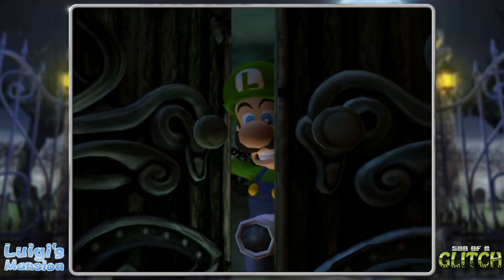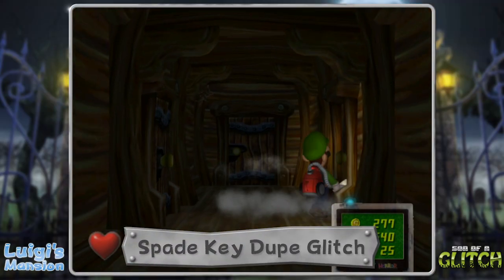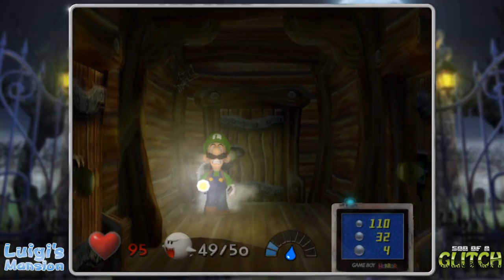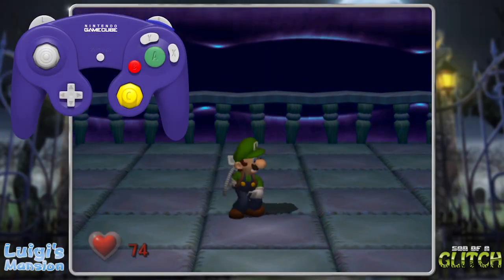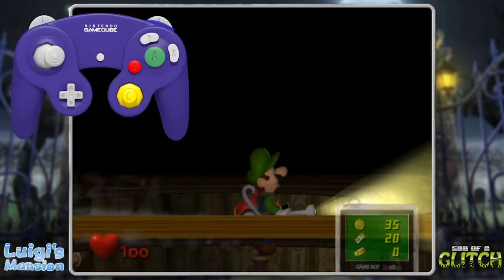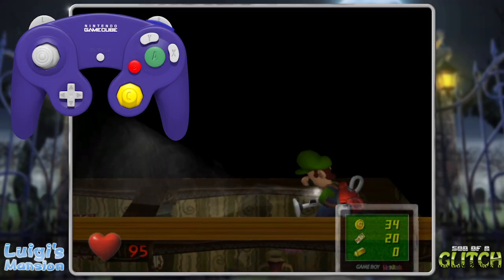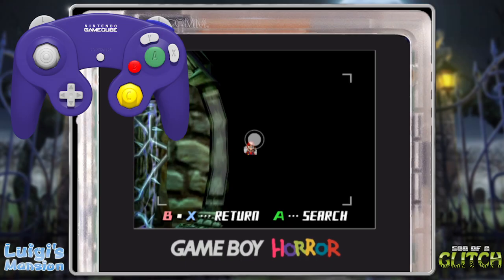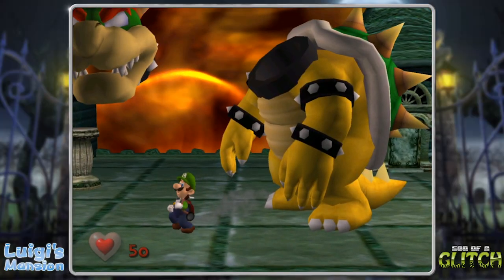Luigi's Mansion Glitches - Son of a Glitch - Episode 66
In this episode we get spooked with some of the glitches in Luigi's Mansion.

Glitches -
1. Push Toad Glitch - 0:28
2. Gravity Switch Glitch - 0:52
3. Invisible Door Glitch - 1:45
4. Spade Key Dupe Glitch - 2:09
5. Diamond Glitch - 3:03
6. Sir Weston Ice Glitch - 3:38
7. King Boo Early (Chest Glitch) - 4:10
8. Crown Freeze/Bowser Head Glitch - 9:14